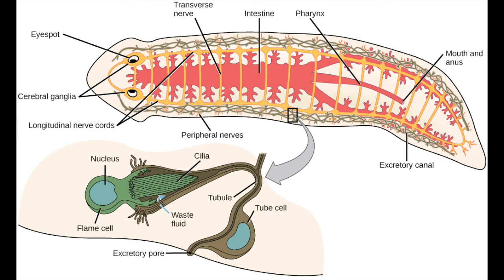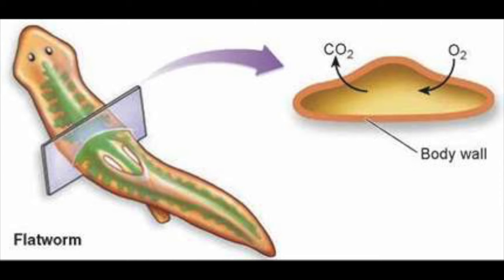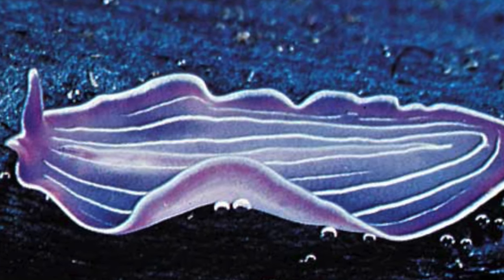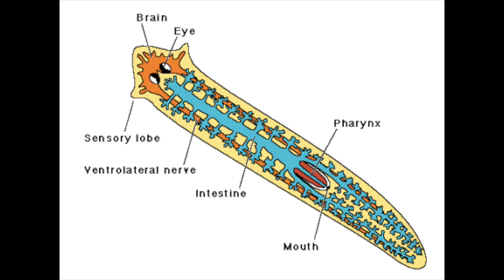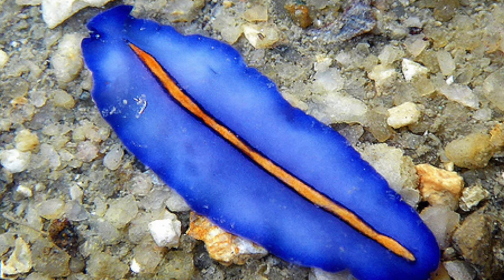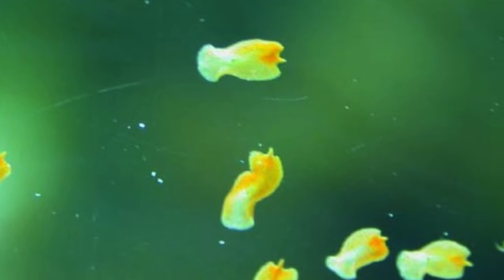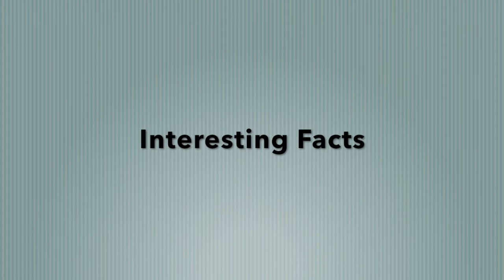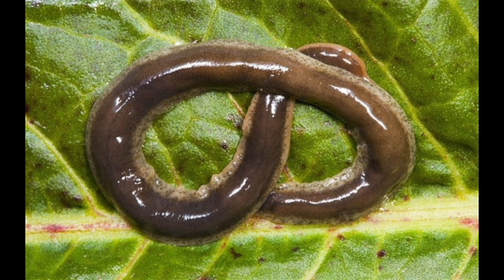Platyhelminthes Phylum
By Jordan, Chloe, & Nathaniel